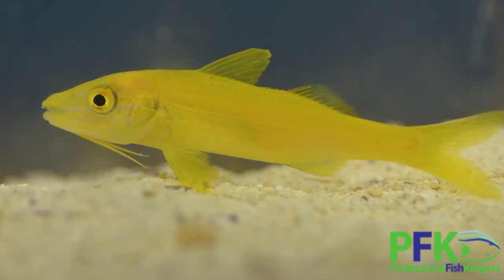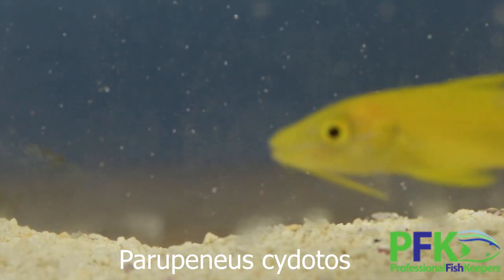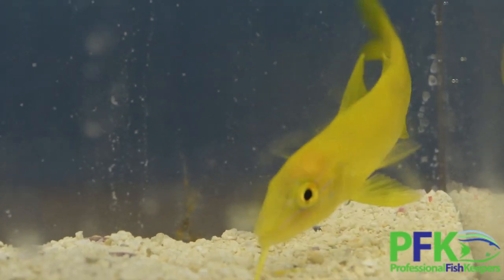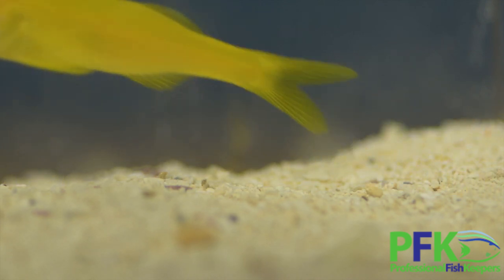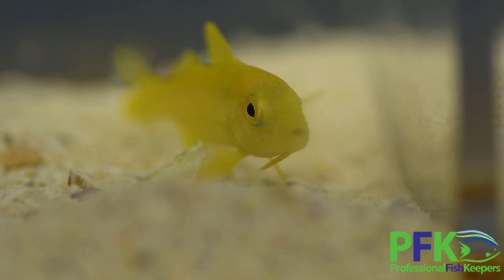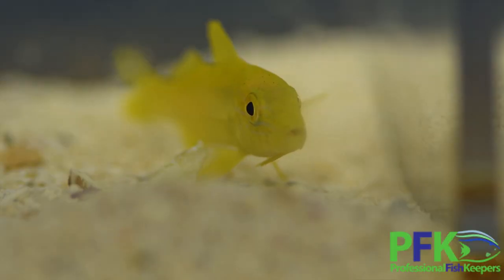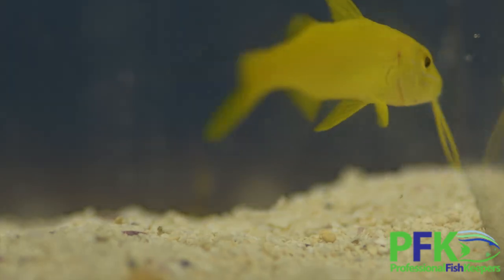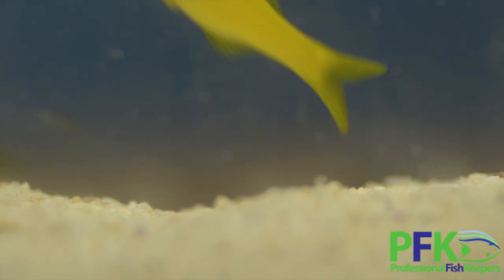HOW TO KEEP YELLOW GOAT FISH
In this video I talk about the beautiful yellow goat fish